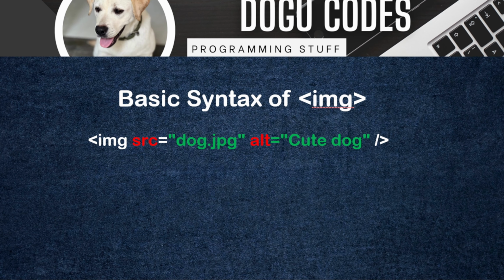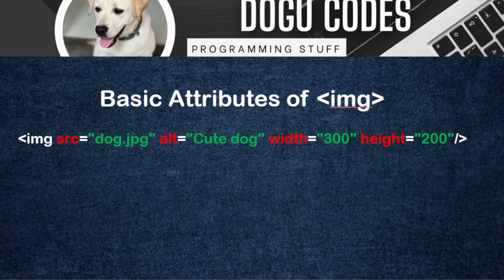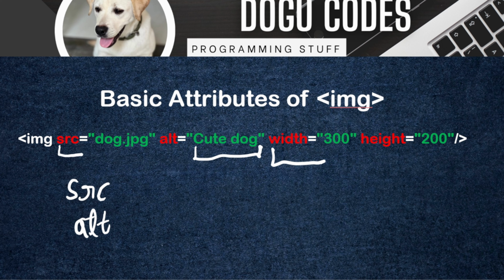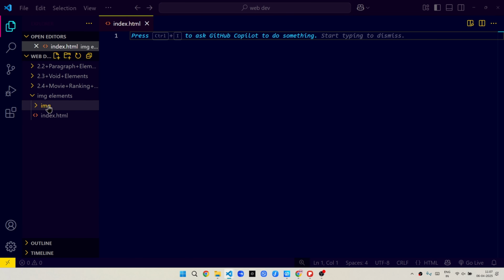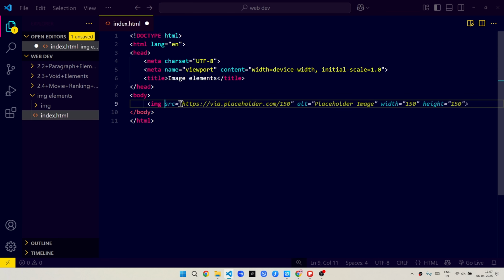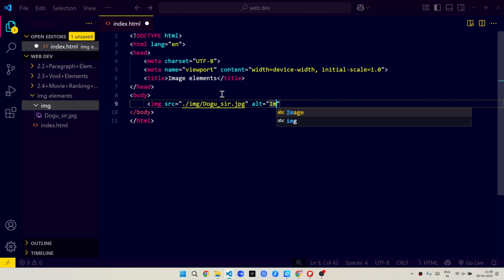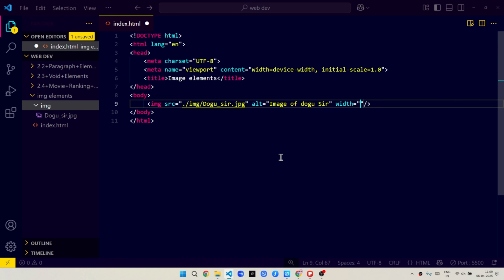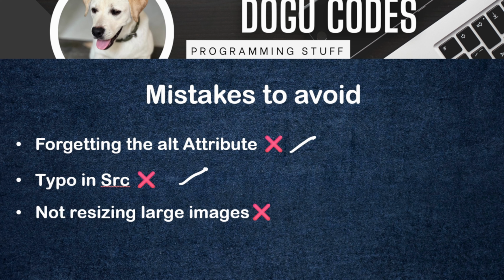✅ HTML Images Tutorial: How to Add & Optimize Images in HTML 🖼️ (2025 Guide)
🚀 Learn how to use HTML image elements like a pro! In this tutorial, we’ll cover everything you need to know about the img tag, including:

✔️ How to insert images in HTML
✔️ Setting image width, height, and alt text (for SEO & accessibility)
✔️ Best practices for optimizing web images (speed & performance)
✔️ Using srcset for responsive images

📌 Code Examples & Free Cheat Sheet Included!

🔗 Resources Mentioned:

MDN Web Docs on Images

Image Optimization Guide